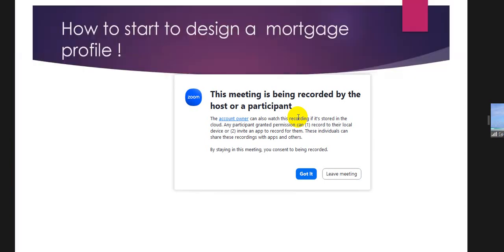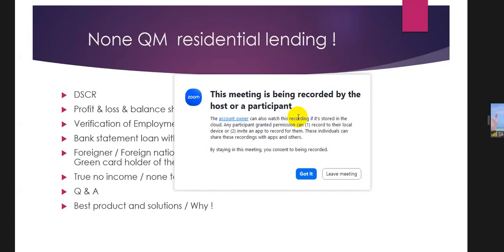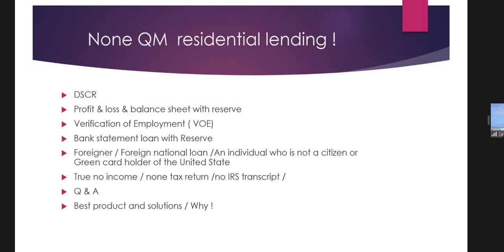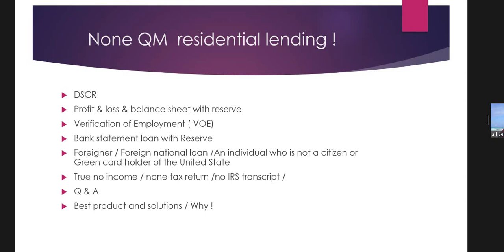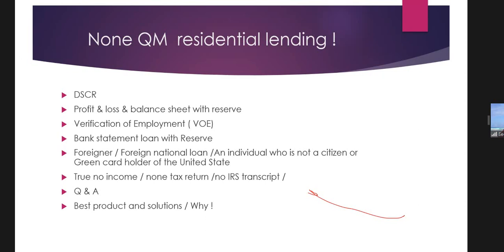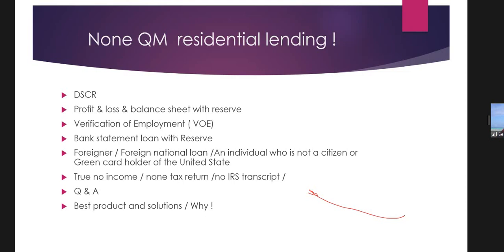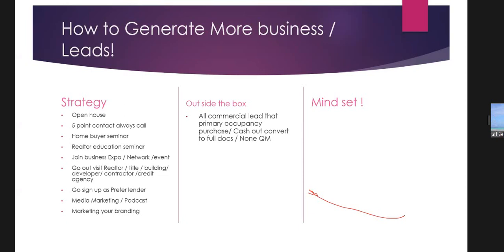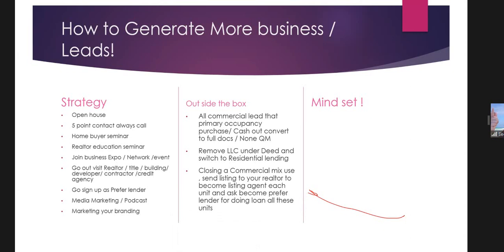Sequoia Training 4 26 23 Must Watch QM - lukeg.seqlending.com